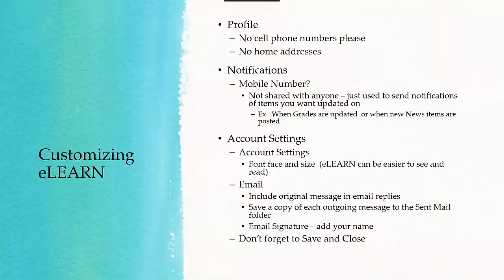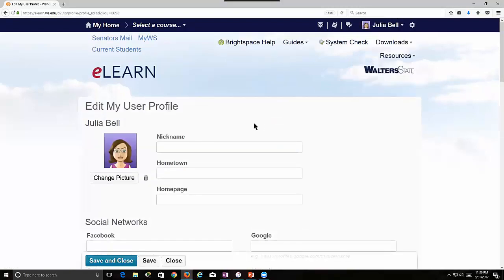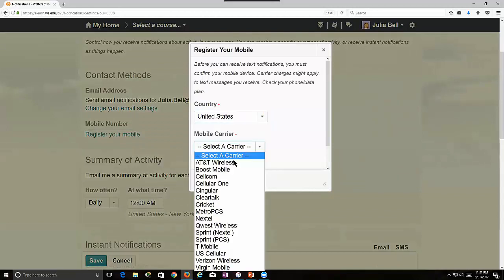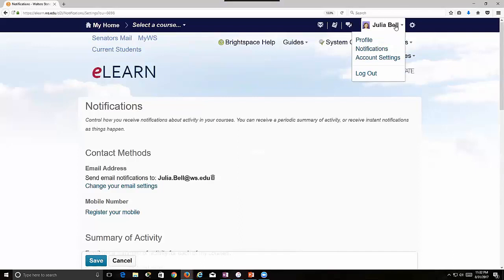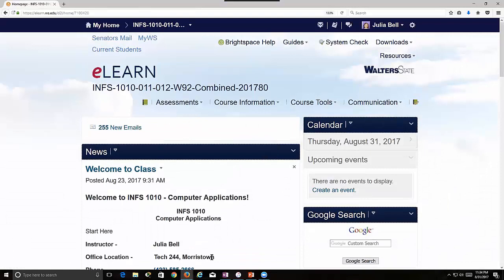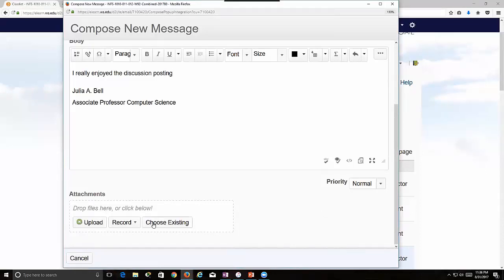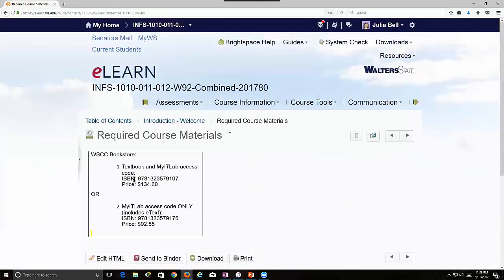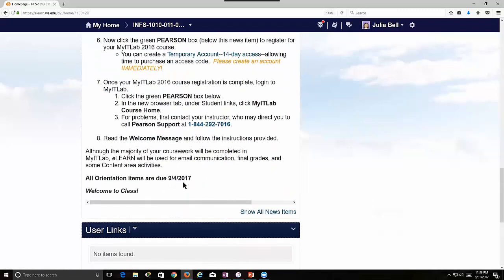welcome and getting started